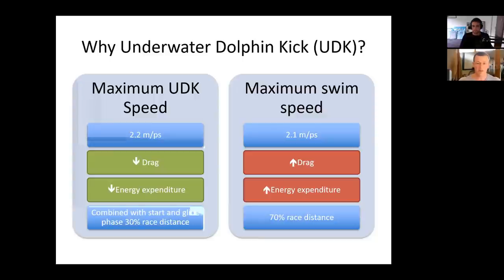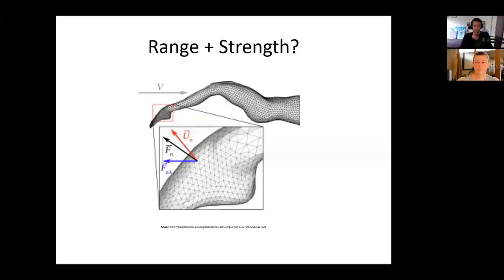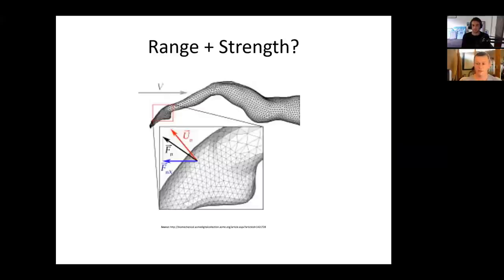Transforming Your Feet Into Propellers (Even If Your Ankles Are STIFF!) with Sam Fenton - Part 2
Welcome to Part 2 of our podcast episode with Sam Fenton. In this episode, Sam talked about the importance of having ankle strength and flexibility; and how can you improve your stiff ankles.

05:15 Why Underwater Dolphin Kick?
06:15 Ankle Strength And Flexibility
07:43 Range And Strength
10:00 How Do You Improve Range And Strength?
13:18 Need To Have Strong/ Smart Feet
14:07 Improving Stiff Ankles
19:39 Improving Strength
24:33 Conditioning Takes A Long Time.

Change your technique and swim smoother, easier freestyle in the Effortless Swimming membership:

Swim Strength and Flexibility - Ankle Exercises to Improve Underwater Dolphin Kick